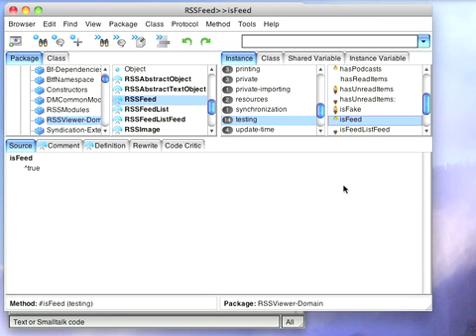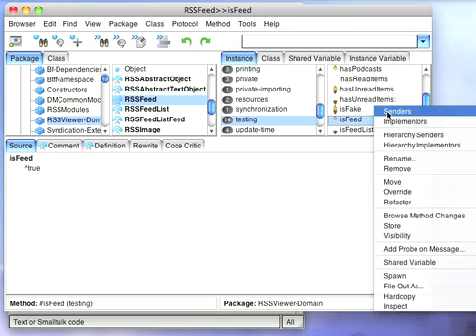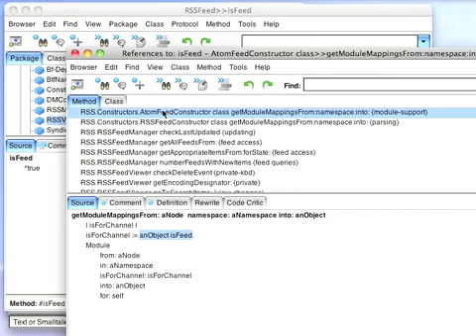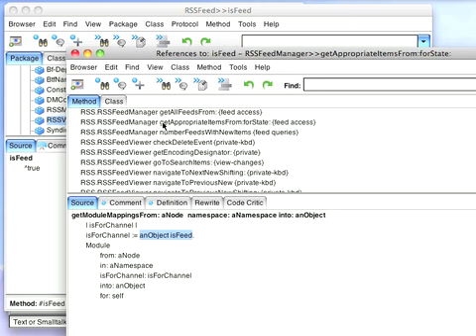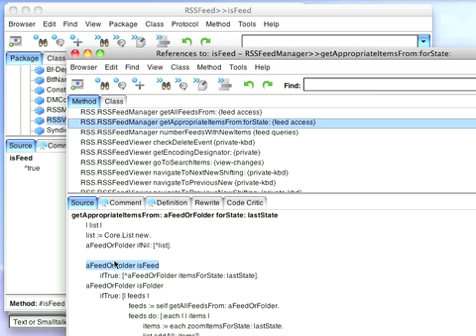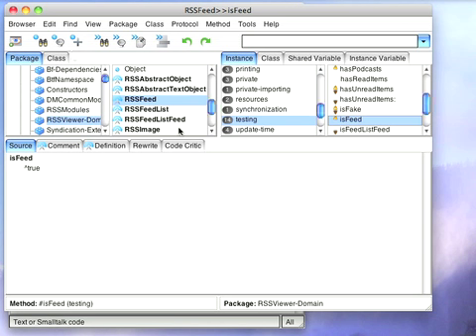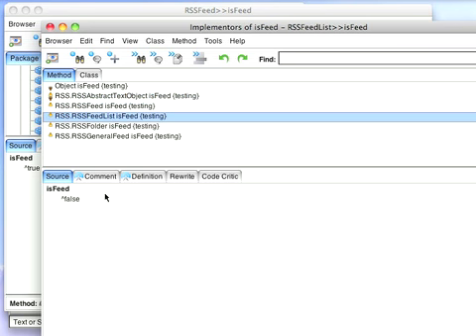Tutorial: VisualWorks Basic Introduction - Ad Hoc Polymorphism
A look at how polymorphism is commonly used in Smalltalk.